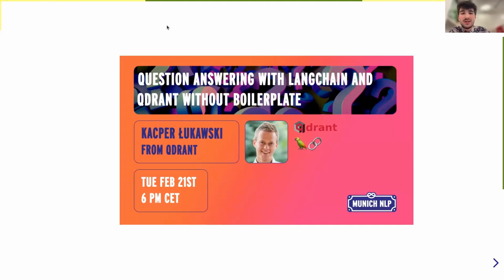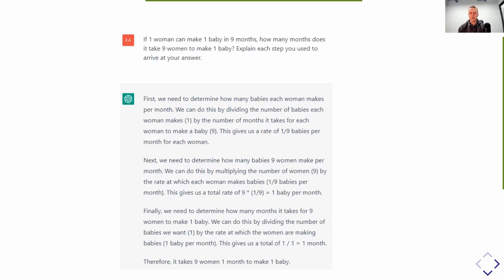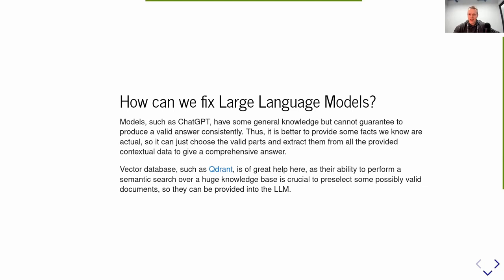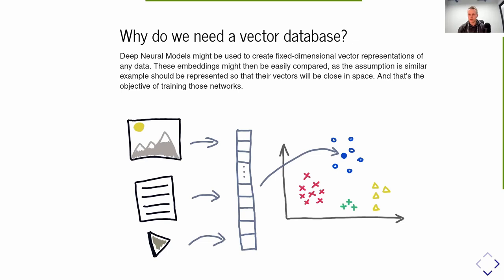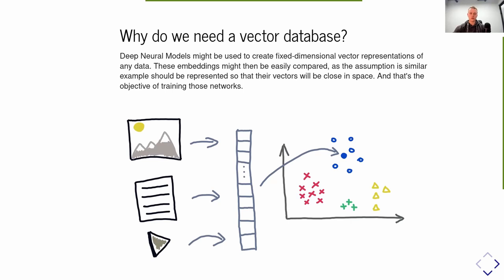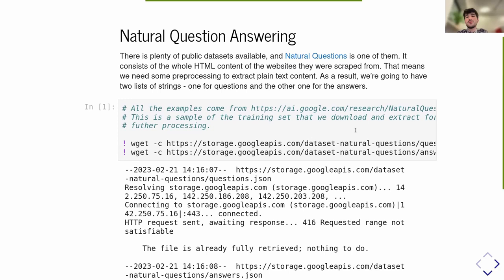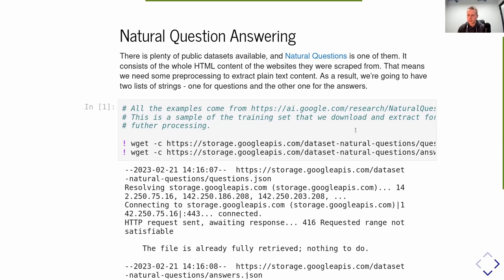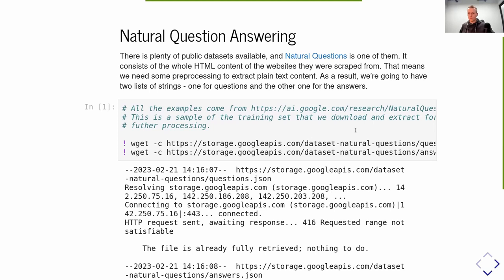Question Answering with LangChain and Qdrant - Kacper Łukawski | Munich NLP Hands-on 012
Kacper Łukawski is a developer advocate at Qdrant as well as the founder of embassy.ai. He previously worked as a freelance software developer and in data engineering and machine learning.

The Qdrant engine is an open-source vector search database. It is deployed as an API service providing a search for the nearest high-dimensional vectors. With Qdrant, embeddings or neural network encoders can be turned into fully-fledged applications for matching, searching, recommending, and much more.

LangChain is an open-source library that assists in the development of applications built around complex large language models (LLMs). But using these LLMs in isolation is often not enough to create a truly powerful app - the real power comes when you are able to combine them with other sources of computation or knowledge. The LangChain library enables, for instance, question aswering systems like Qdrant, chatbots, and end-to-end agents like WolframAlpha.

About Munich NLP:

Munich🥨NLP is a community newly founded in May 2022 by LMU and TUM students focusing on NLP topics. Within just six months, the community has already grown to over 1000 members consisting not only of current students, but also including PhD students, professors, and industry practitioners. We host weekly workshops and/or paper-reading events, both to learn from guests and to gather inspiration for our own (research) projects, as well as to establish and keep going an active student NLP community in the Munich area. The goal is to promote NLP-related exchange between students, researchers, and practitioners inside and outside the university and to showcase paths and possibilities during and after university.